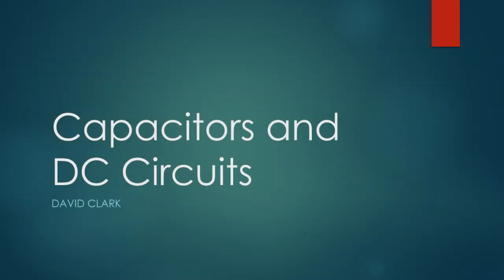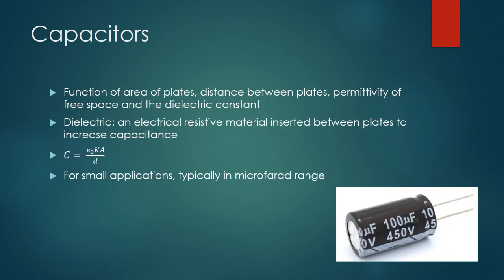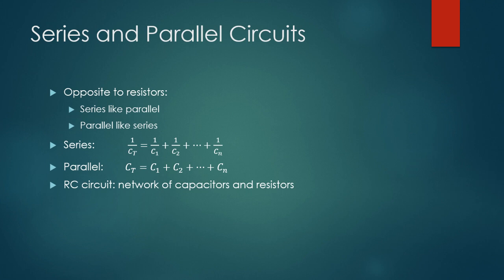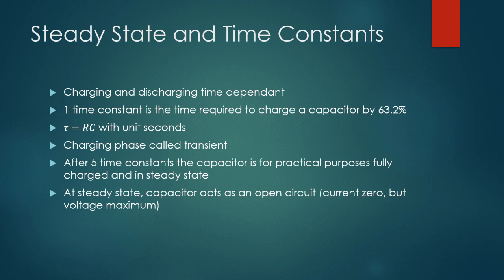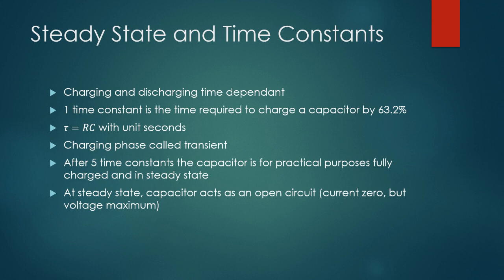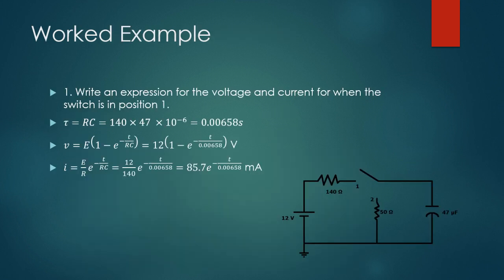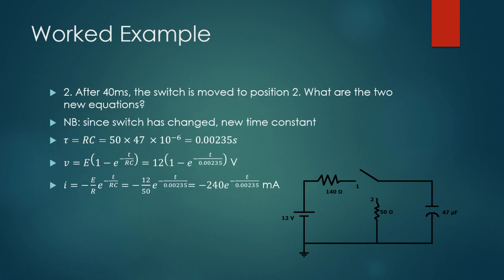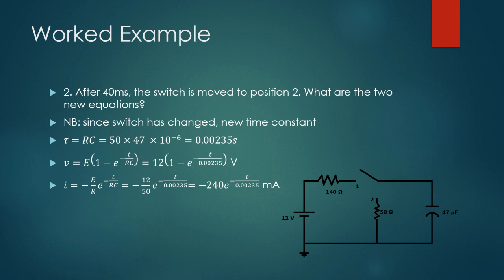Capacitors in DC Circuits (ENGG104)